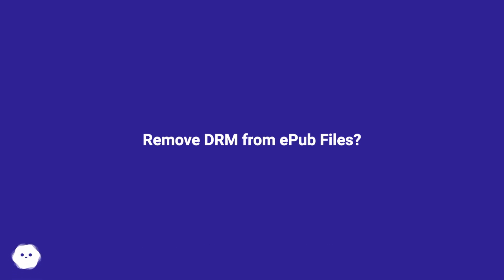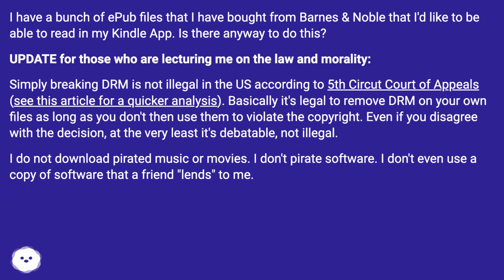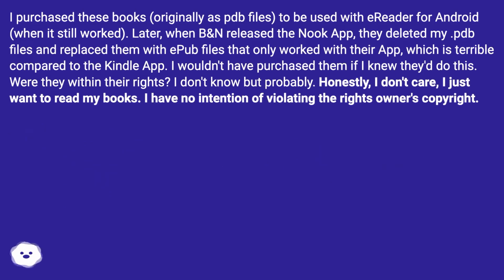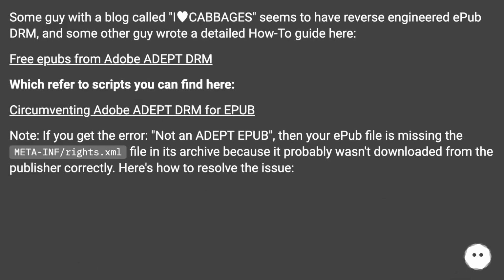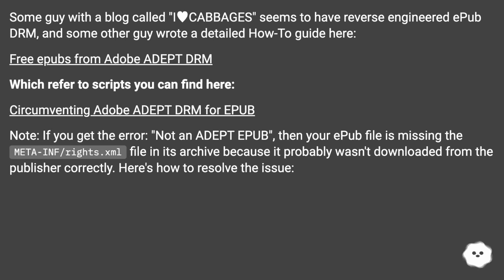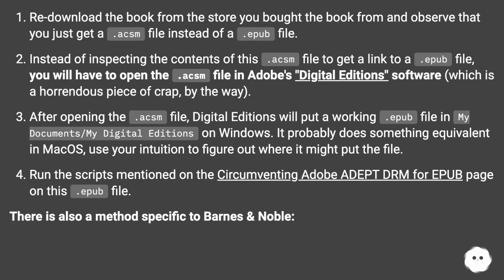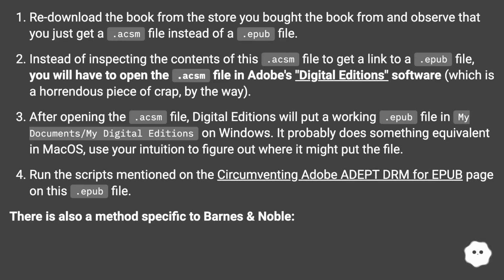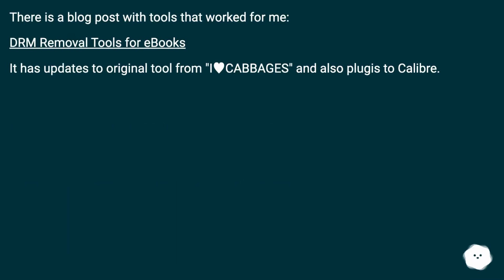Remove DRM from ePub Files?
Chapters
00:00 Remove Drm From Epub Files?
01:15 Accepted Answer Score 19
02:36 Answer 2 Score 6
02:50 Thank you